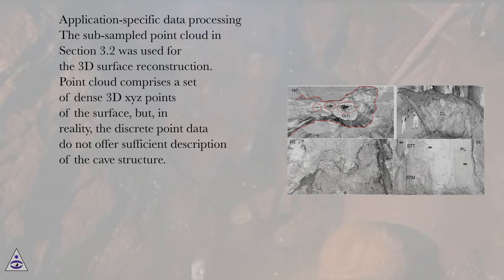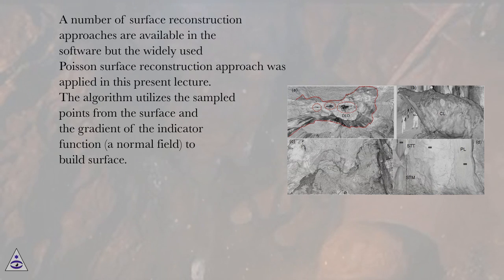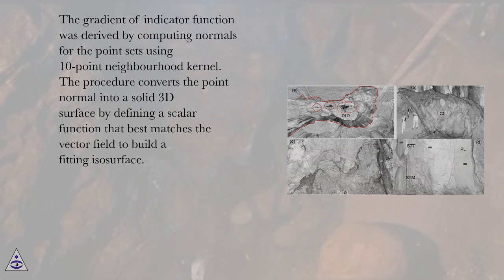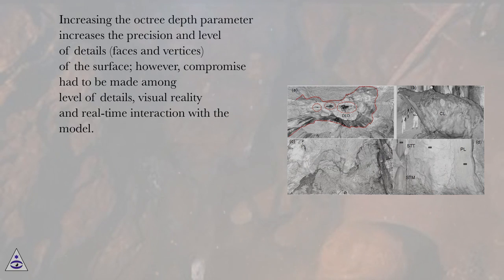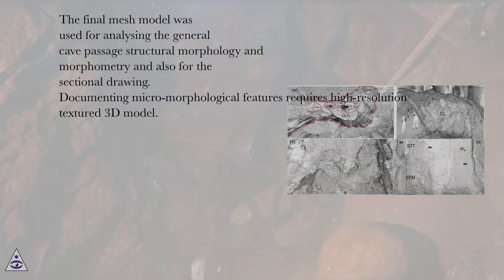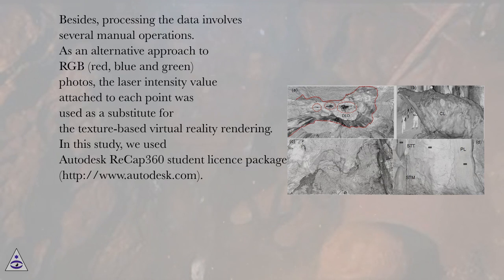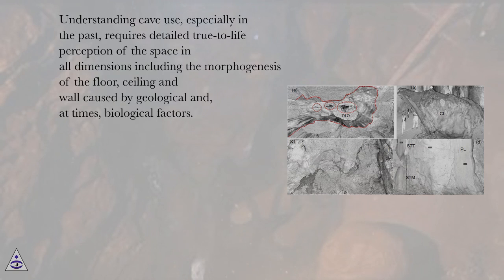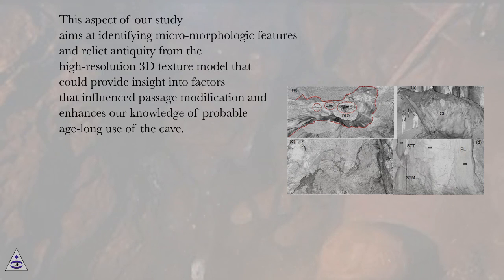Application&#8208;specific data processing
Cave Investigation Online Course
Section: Characterization of Macro- and Micro-Geomorphology of Cave Channel from High-Resolution 3D Laser Scanning Survey: Case Study of Gomantong Cave in Sabah, Malaysia
Lesson: Application&#8208;specific data processing
Cave Investigation.
Introduction
Caves are natural resources of complex dimensions that require intelligent planning and management for sustainability. They are naturally formed caverns that have played diverse roles for the human and animal communities. Investigations have revealed primordial use of caves on a short‐ or long‐term basis depending on the nature of activities they are used for or the circumstances that necessitate the usage. Caves have been used by man as shelter and for protection during wars. In many cultures, people bury their dead ones in caves occasionally, with their belongings and gift to help them in their spiritual journey. Man has used and continued to use caves for ritual and religious functions till this present time. Studies have also confirmed that caves were used for industrial purposes. For example, relict ceramic and metal deposits found in the French Bronze Age cave, Les Fraux, indicate that the ancient bronze workers used the cave as “industrial” workshop. It is also on record that Bedeilhac cave, in the French Pyreness, was used as aircraft factory during the post‐Industrial Revolution .
Human beings are rarely the first to explore caves. Caves are favourite natural habitat for varieties of animals, such as pigs, primates, elephants, hornbills, bats, birds, reptiles, amphibians and other organisms, some of which are endangered. Evidence of visitation of animals to some caves has been found in their dung and bones. For example, skeleton of a young elephant was found in a cave in Pahang, Malaysia. Likewise in Kitum caves, Kenya reported the regular visits of elephants to eat minerals from the rocks. For over 600 years, the Great Niah and Gomantong caves in Sarawak and Sabah, Malaysia Borneo, have been famous for sheltering large colonies of bats and swiftlet birds .
This age‐long interaction of man and animals in caves has resulted in enormous treasures within the confinement of the environment, albeit, it has also endangered the delicate cave ecosystem. In the interest of exploration, exploitation and preservation of the cave environment, man has devised several methods of surveying cave and tracking the resources therein in line with advances in technology of surveying instrumentation. Historically, earliest cave explorers used sketches to communicate or report their observations and findings in the cave. As time passed by, traditional instruments such as compass, clinometers and theodolites progressively became handy for cave mapping. By the turn of 1961, light amplification by stimulated emission of radiation (laser) began appearing on commercial markets for medical application and ranging. Subsequently, rangefinder and total station emerged with laser‐ranging capability, collecting single‐point xy(z) data at a time. Then, cave mapping became much easier and accurate than with compass and inclinometer; however, cave maps were still delivered in 2D space.
Today, sophisticated light‐scanning (or laser‐scanning) sensors that are capable of collecting several thousands to million points per seconds have taken over from the traditional methods, delivering caves in their true 3D geometry at unprecedented level of accuracy. Terrestrial laser scanning (TLS) survey has proven positive results in different applications such as archaeological investigations, 3D modelling and visualization, geomorphological analysis, passage stability and risk assessment, biological inventory and so on. A comprehensive review of the journey of laser scanning to caves including method, progress in hardware and software development for data collection and processing can be found in Ref. .
Awareness of the wealth of information conveyed in laser‐scanning data and the significant role high‐resolution 3D documentation can play in deepening the complete understanding of the cave motivates this present investi